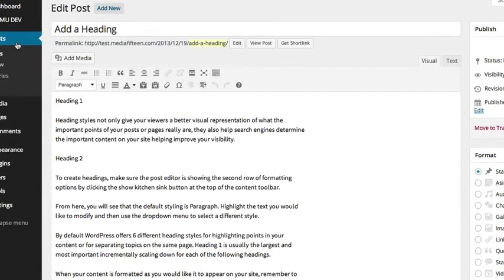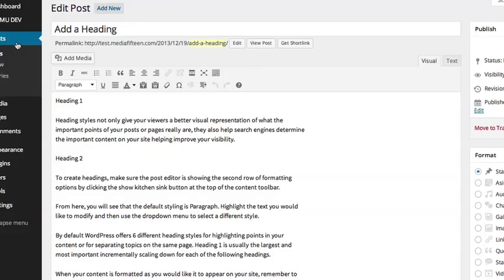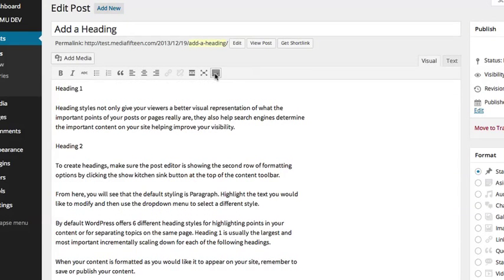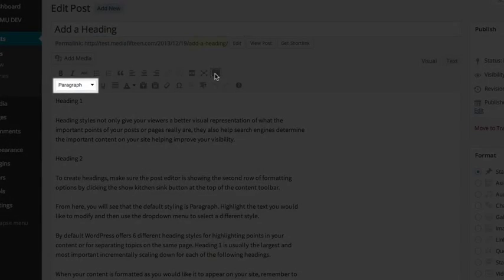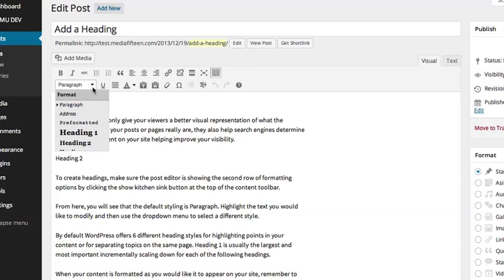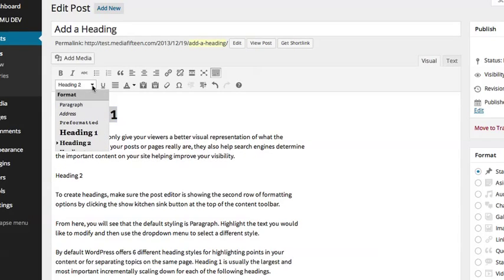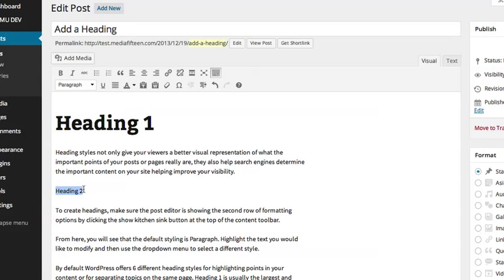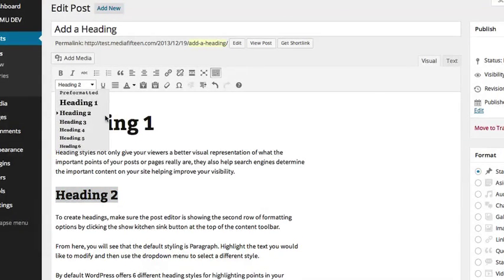WordPress Video Walk-Through Series: Add Heading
This video is part of the DIY Website Builder WordPress Walk-Through series.  This video shows how to add headings into a post.